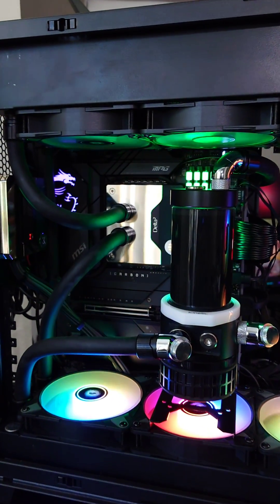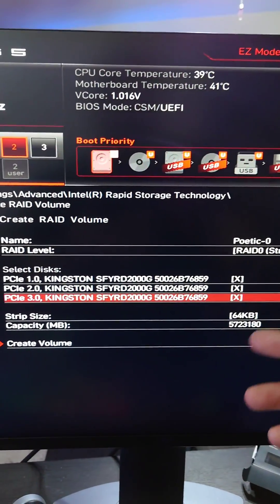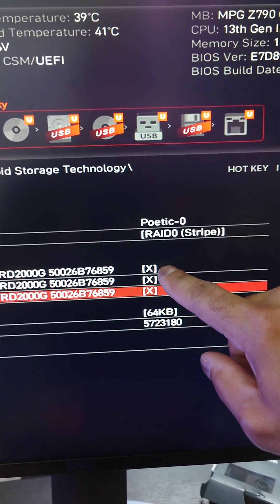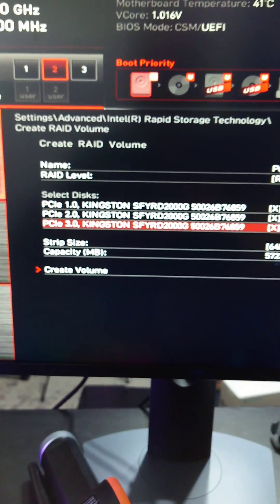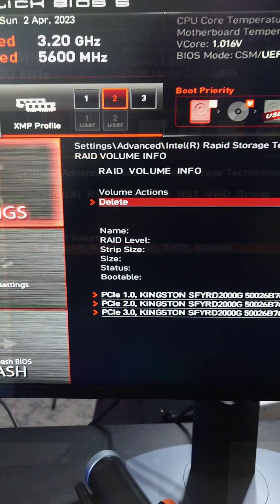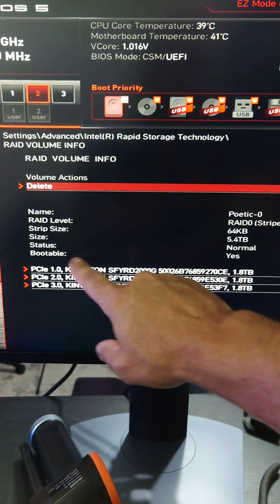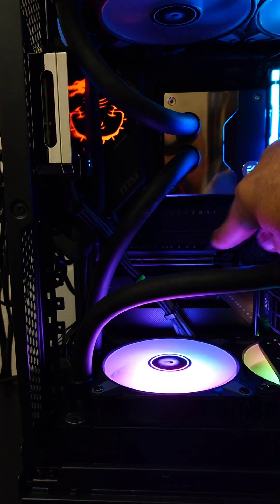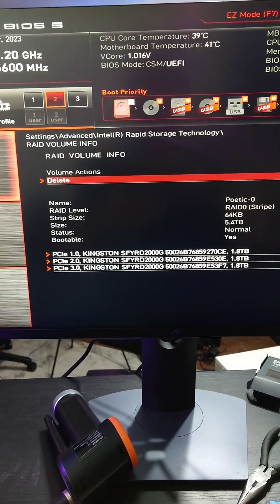EK-Quantum Delta² TEC, Intel 13900KS, & Kingston PCIe 4.0 RAID-0